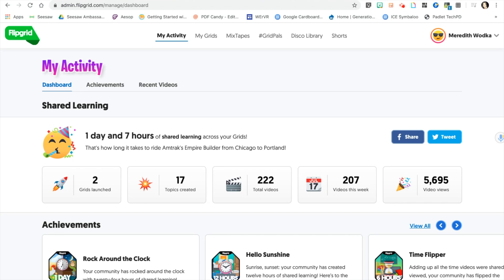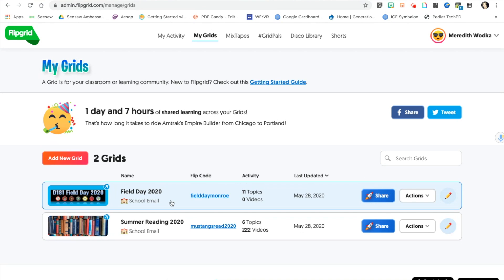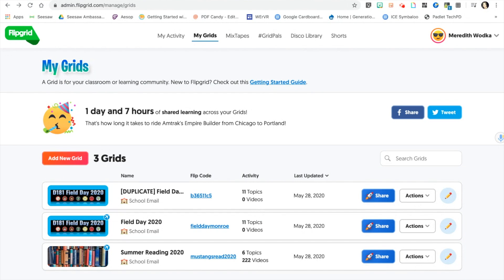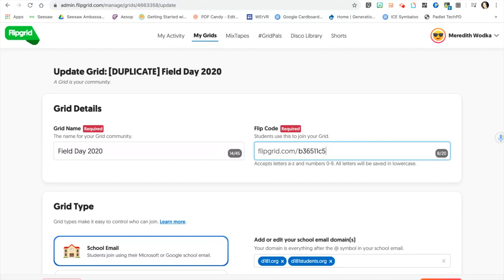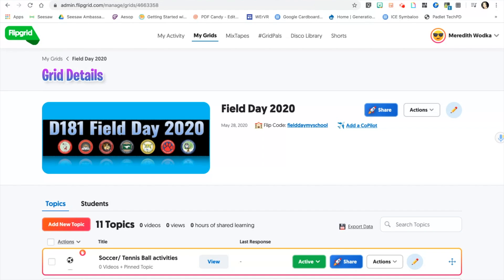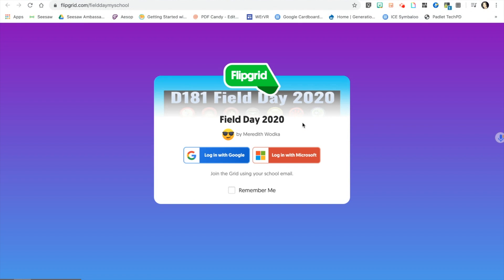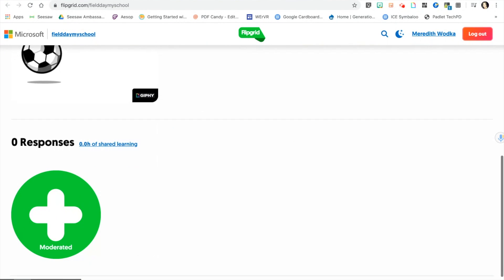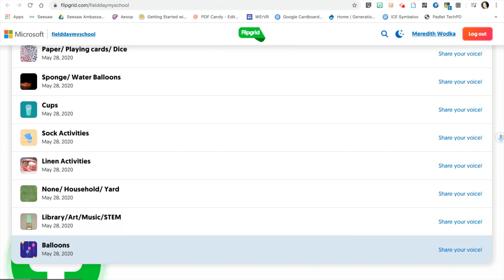Duplicating Field Day Flipgrid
This video is a quick tutorial on how to duplicate the Flipgrid for Field Day 2020